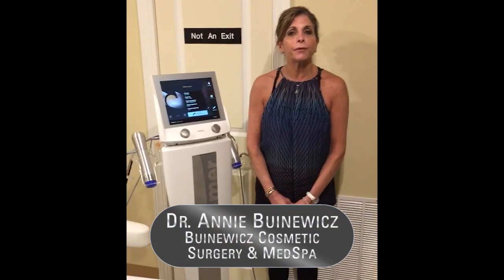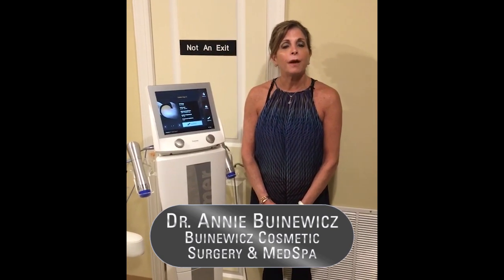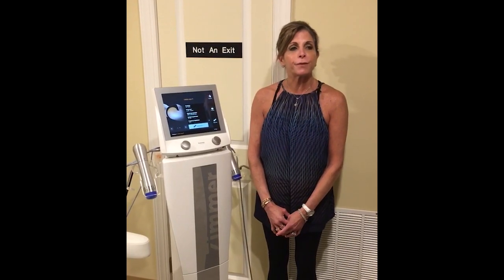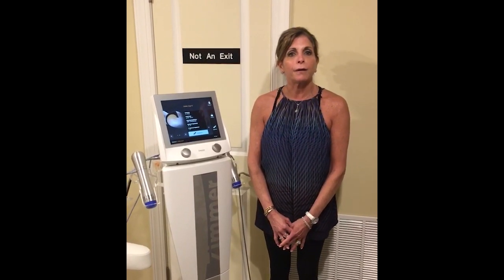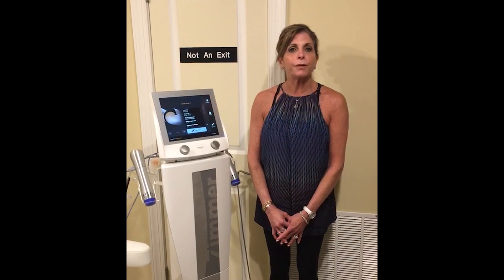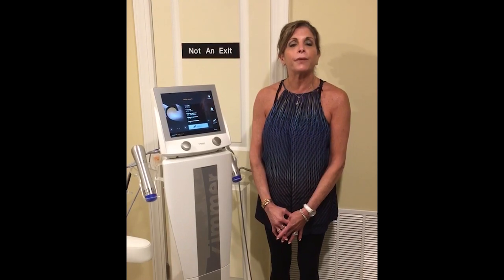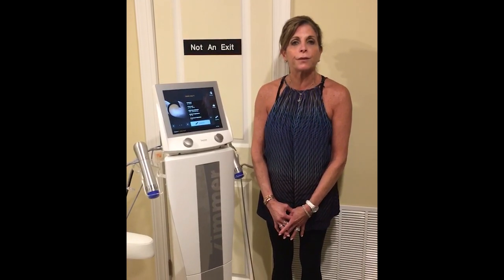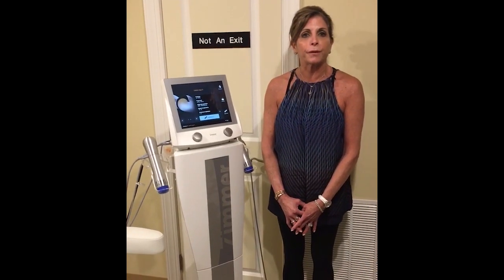Dr. Buinewicz Outlines Z Wave Applications at Cosmetic Surgery & MedSpa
In this video, Dr. Annie Buinewicz stood beside her Z Wave Pro Radial Pulse Technology device and outlined some of the applications for which Buinewicz Cosmetic Surgery & Med Spa uses it:

- cellulite treatment
- enhanced CoolSculpting® results
- enhanced liposuction results
- post breast augmentation for capsular contractures